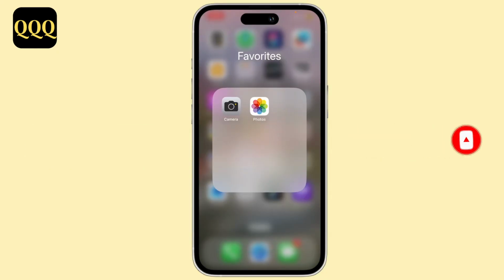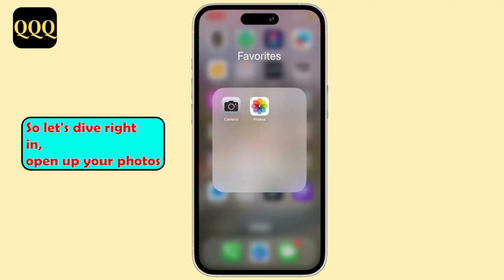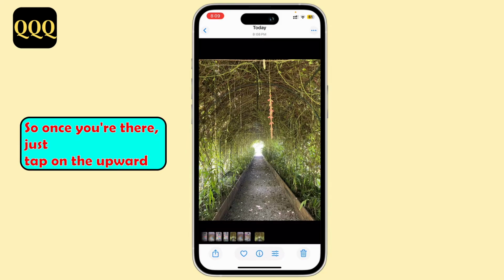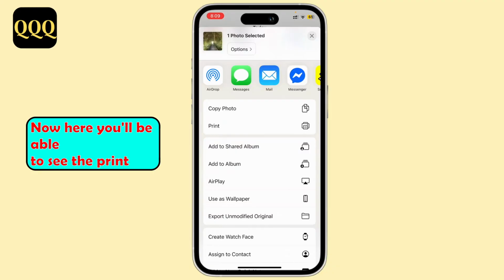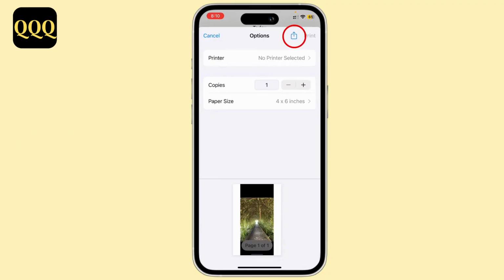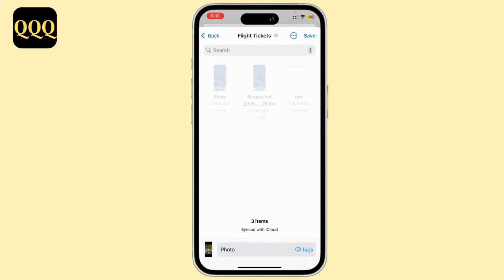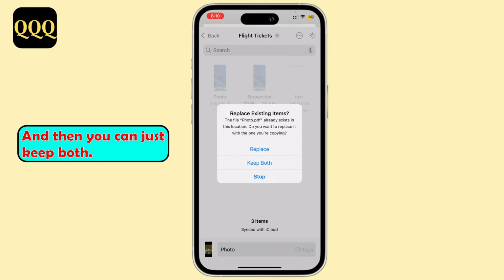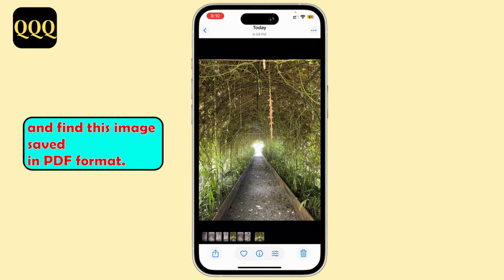How to Convert Image to PDF on iPhone ?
Welcome to our step-by-step guide on “How to Convert Image to PDF on iPhone”! If you want to easily turn your photos into a professional PDF file right from your iPhone, this video is for you. We’ll show you how to convert any image or photo to PDF on iPhone without using third-party apps. Whether it’s a document, screenshot, or photo from your gallery, you’ll learn the fastest and easiest ways to create a PDF using the built-in iPhone features.

In this video, we will show:
How to make PDF from photo on iPhone
How to convert photo to PDF without app
How to save image as PDF on iPhone
How to create PDF file from pictures on iPhone